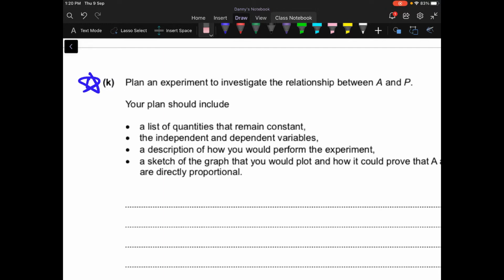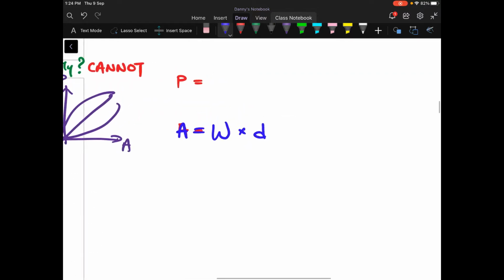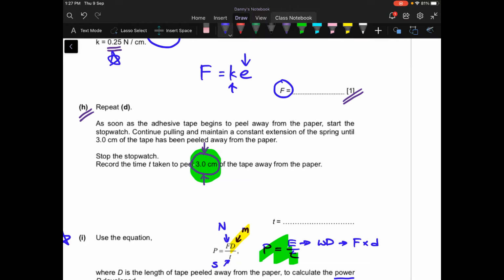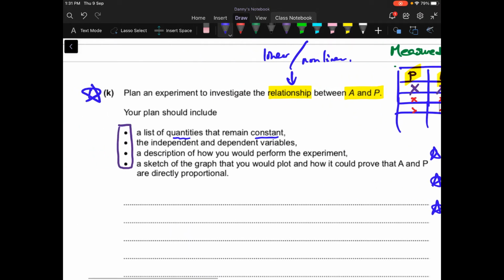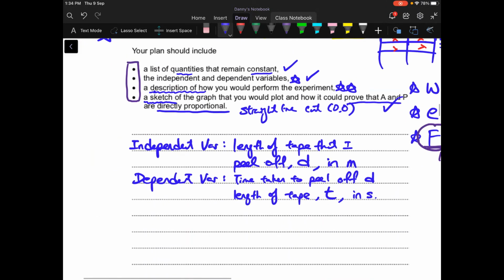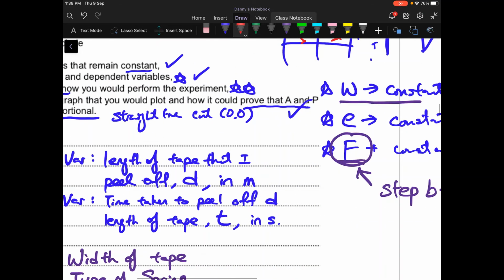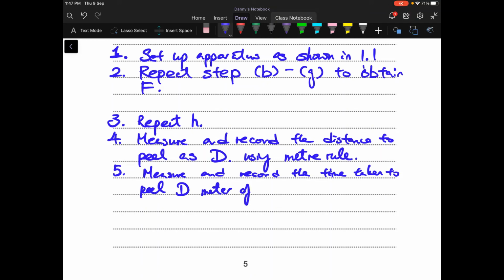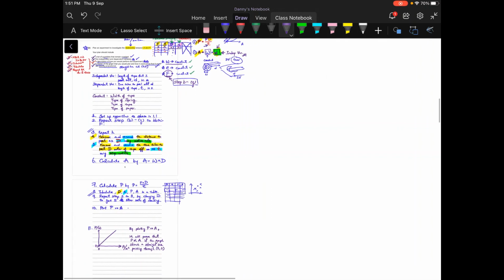QUESTION 4E P Phy Prelim P3 2021 Part 2 of 5 (Q1k Planning)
Focus on the planning question. Cover extensively on how to properly and systematically approach a planning question.